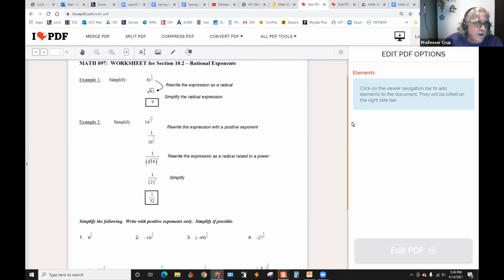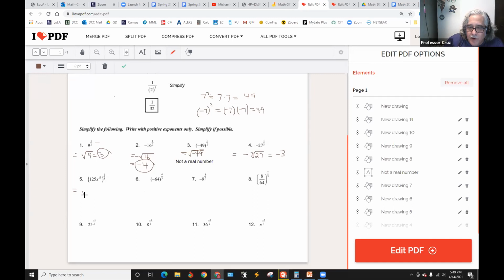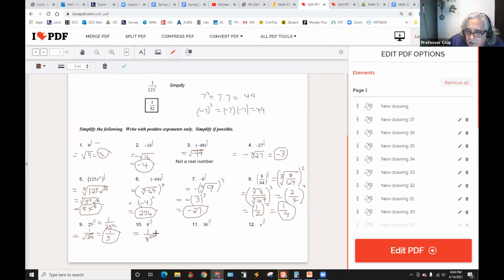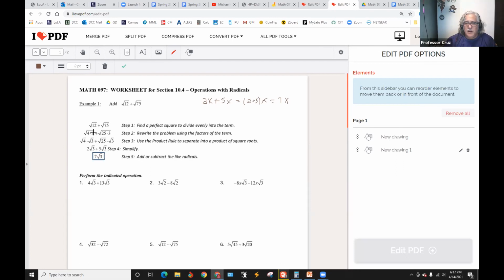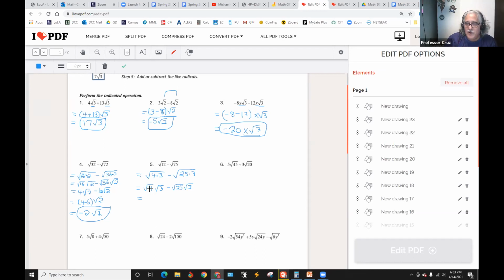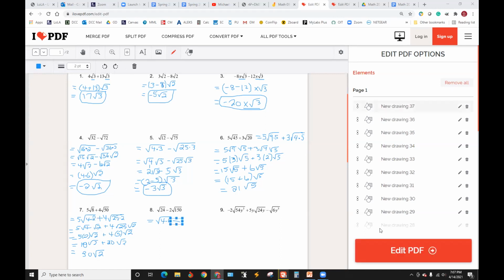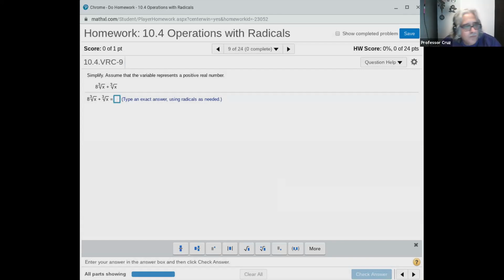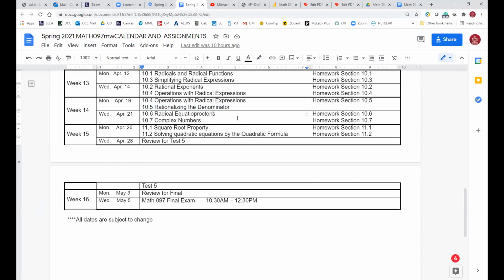Intensive Intermediate Algebra - Lesson 2 - Rational Exponents and Radical Expressions.